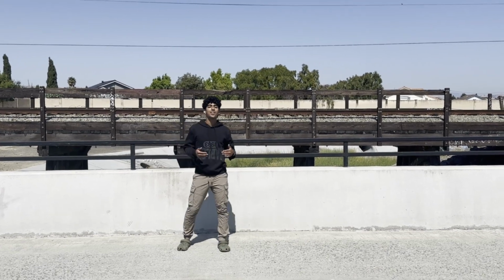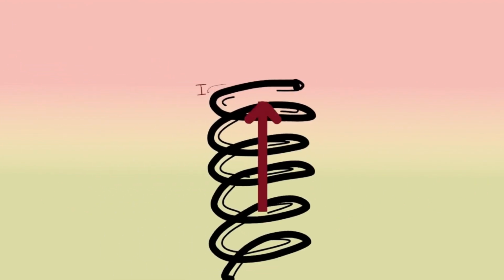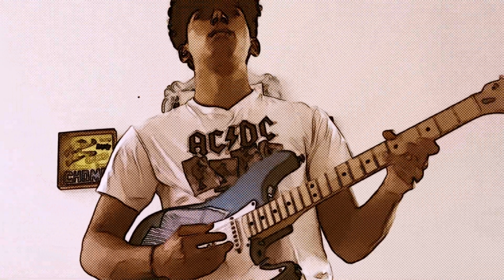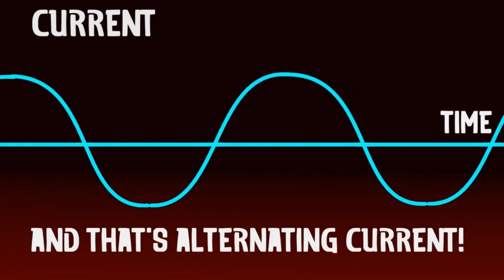Inductors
Inspired by Engineering Mindset (Thank you!!!)